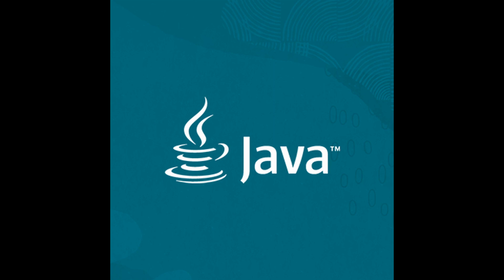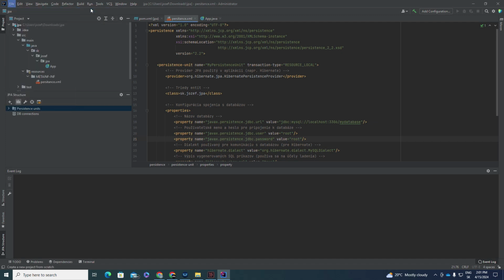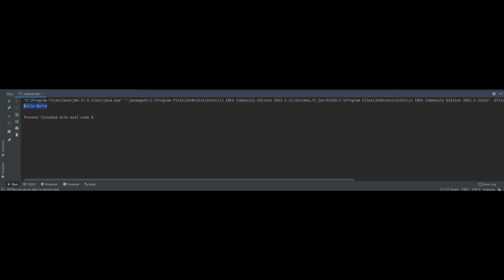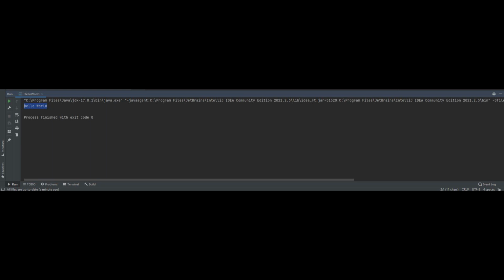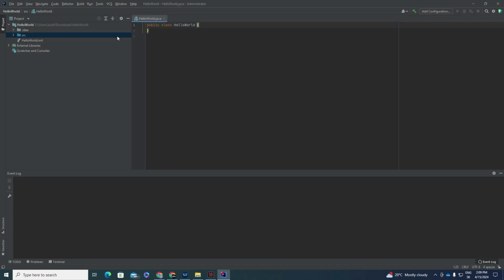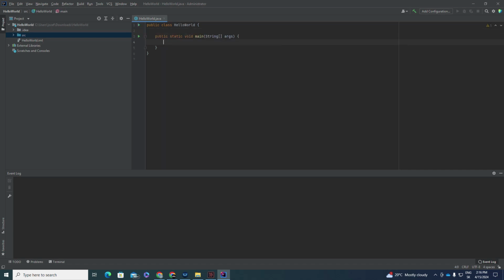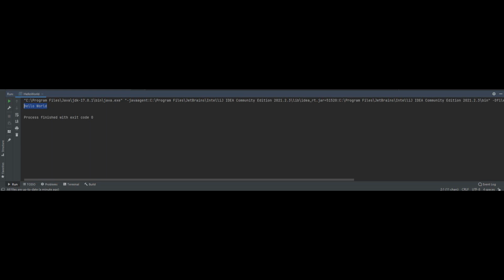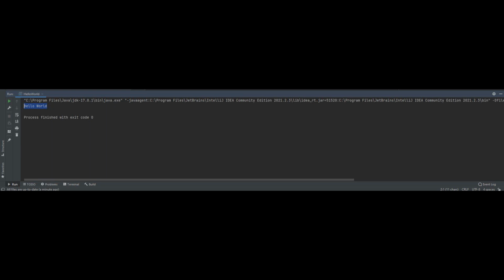Step-by-Step: Building Your First Program in IntelliJ IDEA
Welcome to our new video, where we'll guide you through building your first program in IntelliJ IDEA step by step. From setting up the project to writing code and running your first program, this detailed tutorial covers it all. Whether you're a complete beginner or have some programming experience, this guide will provide you with the necessary knowledge and tools to start your programming journey. Let's dive into coding together